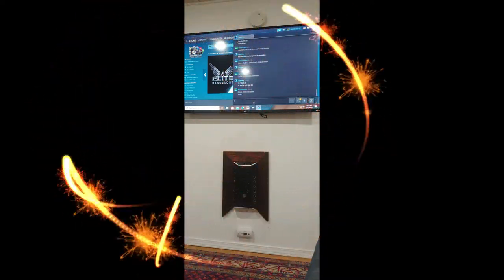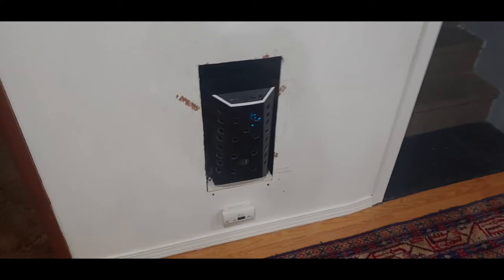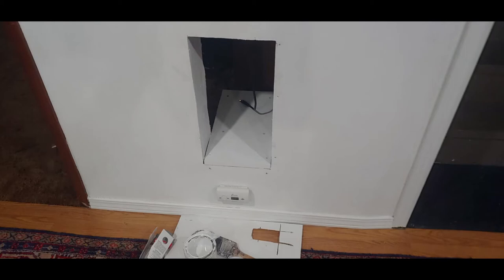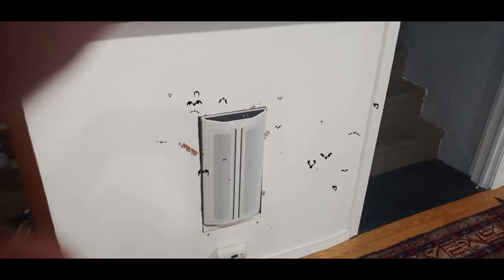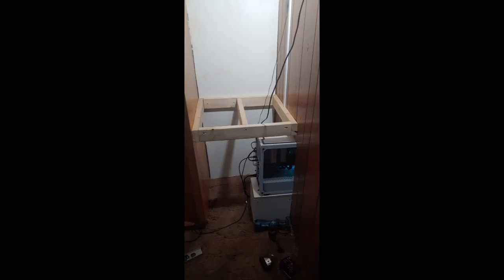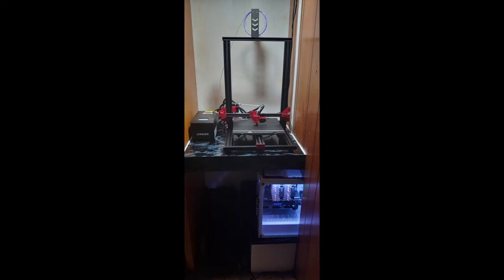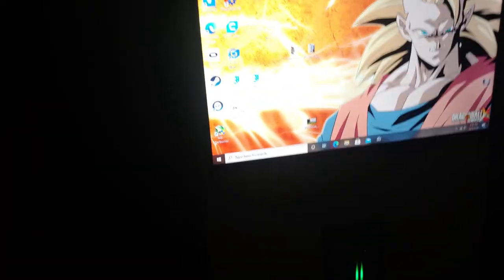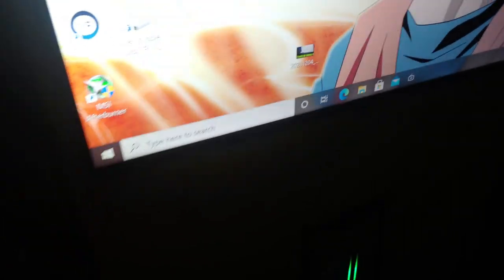Computer 3d printer build space vlog update!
the story so far.